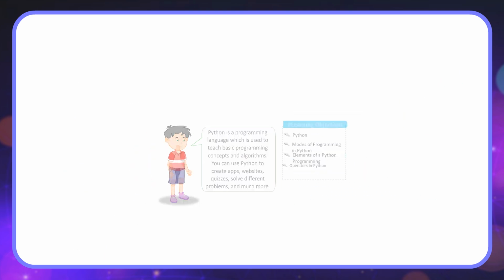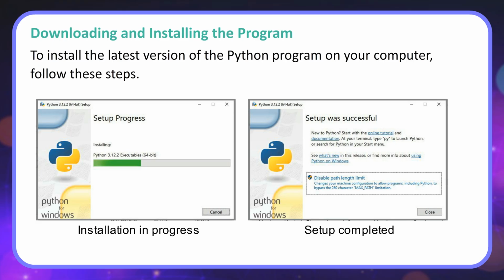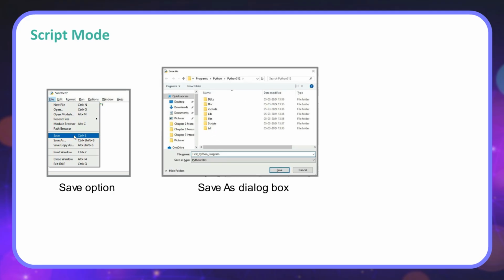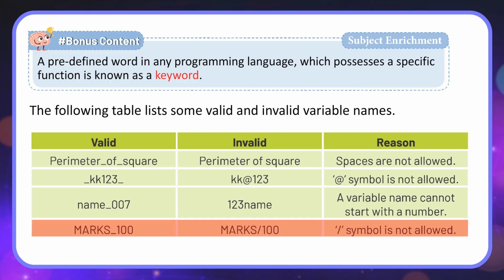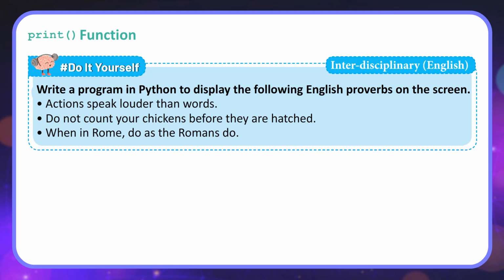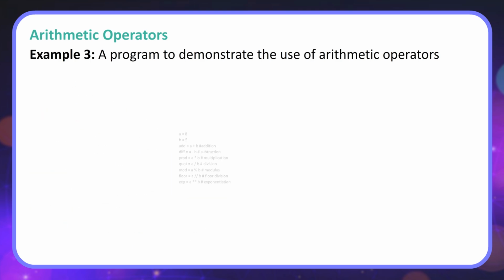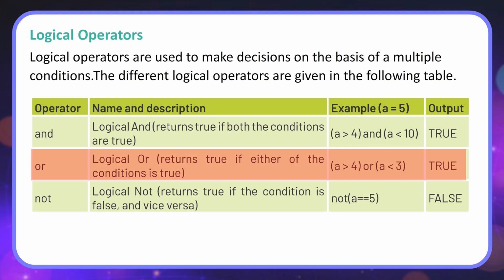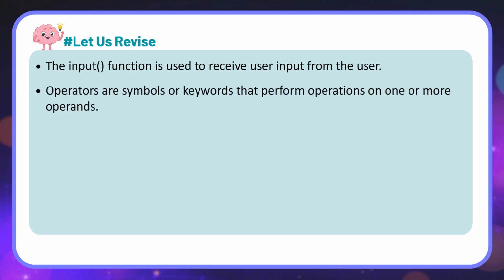Introduction to Python II Computer Book - 6 II MX